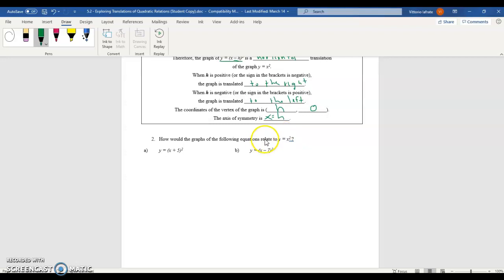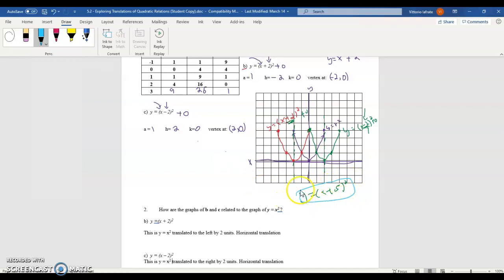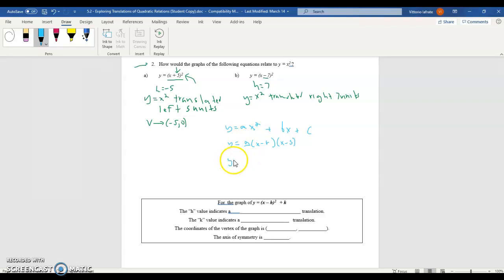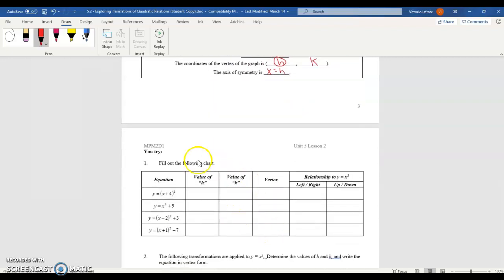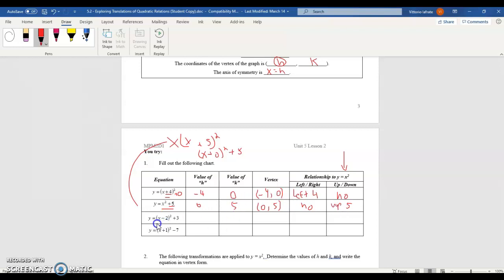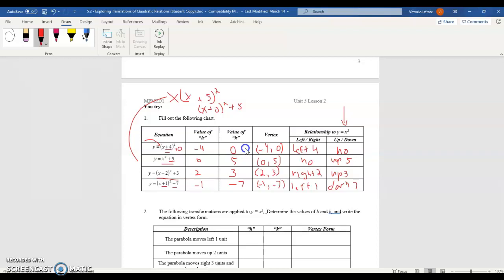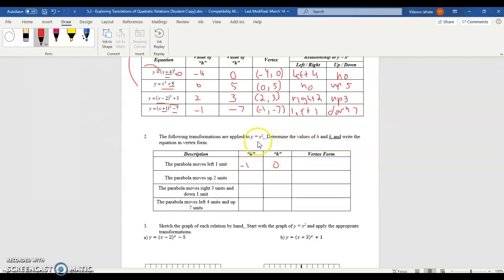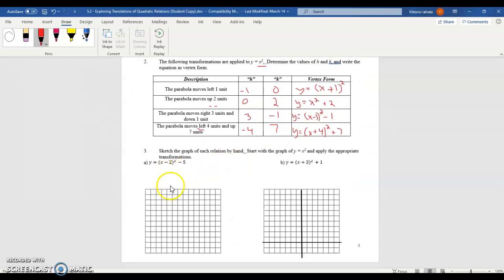Lesson 5.2 part 3 (10 math)